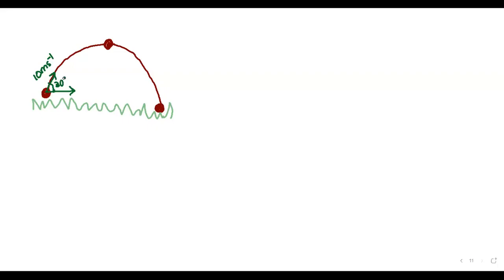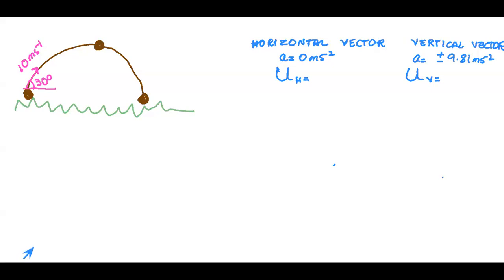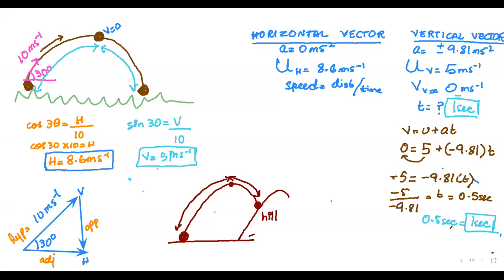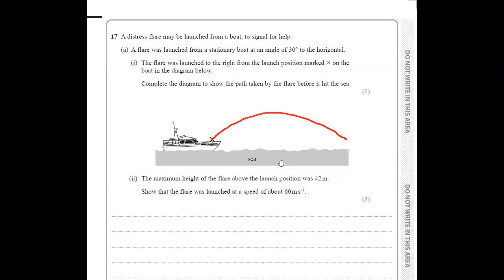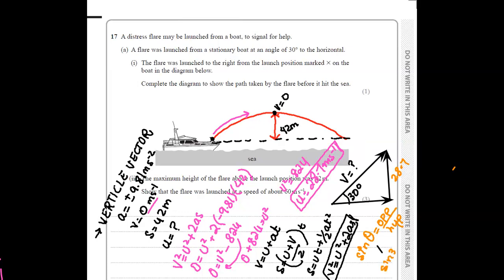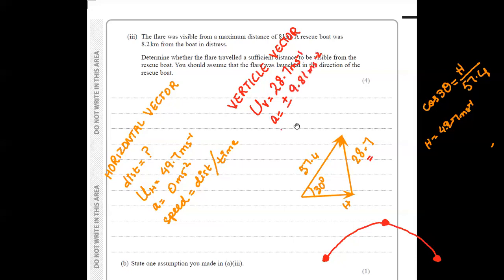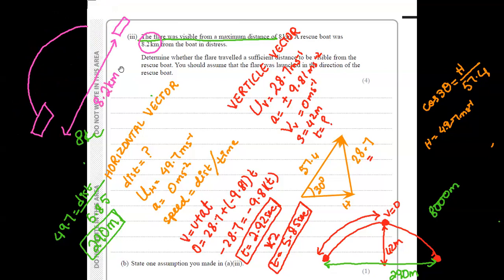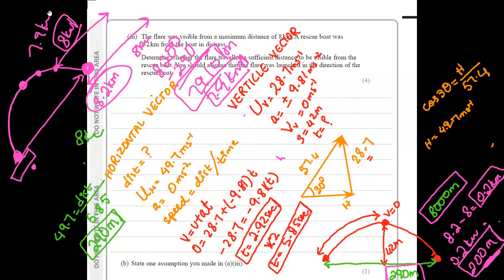Kinematics Projectile motion lecture: Physics (IGCSE, O level, GCSE, A level)